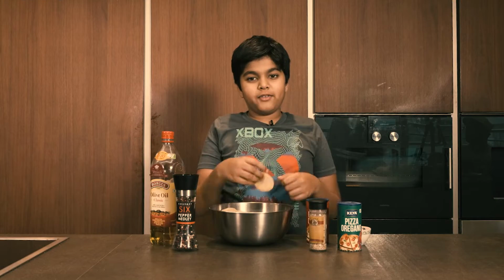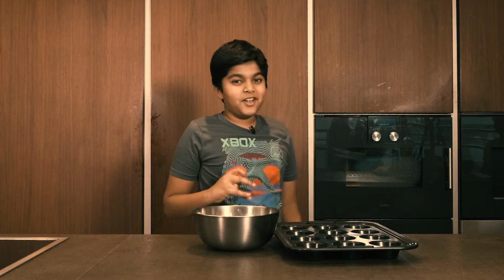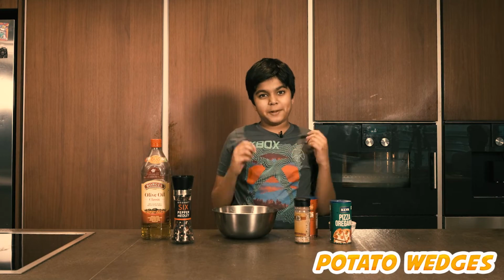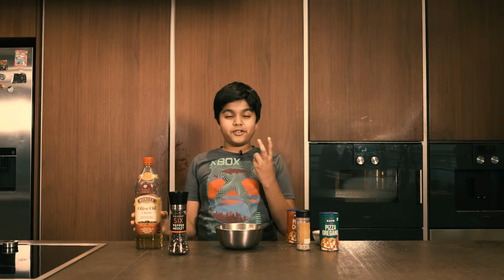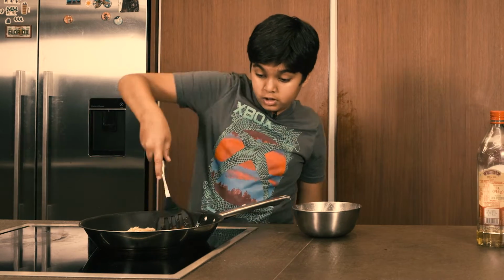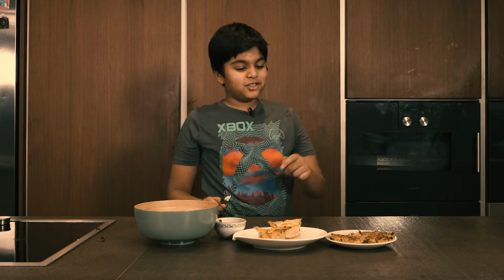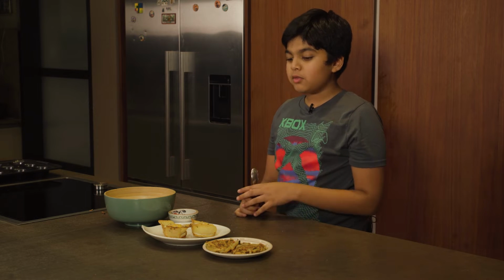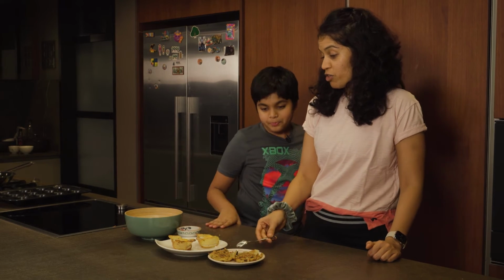3 Simple Potato Recipes By Chef Agastya